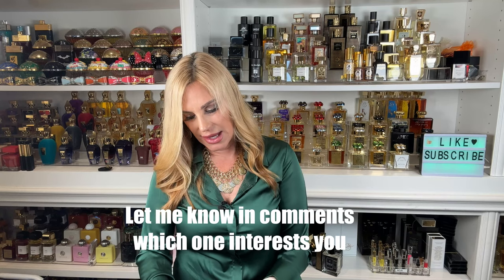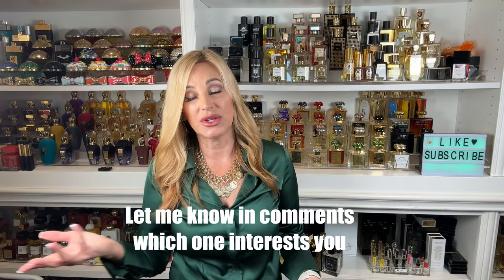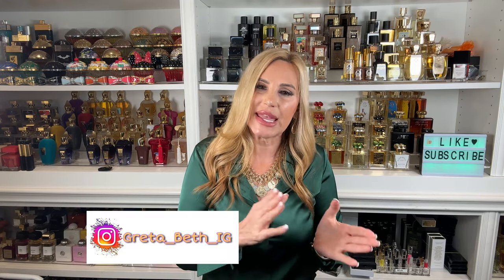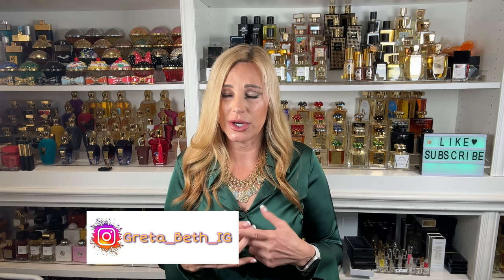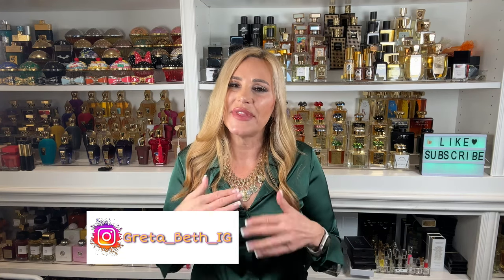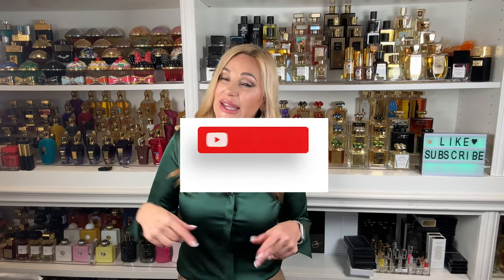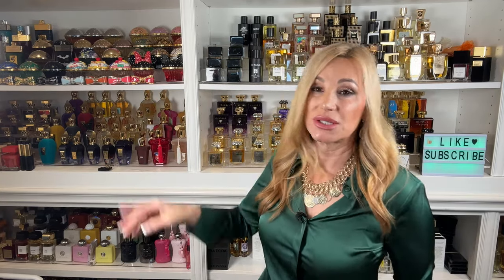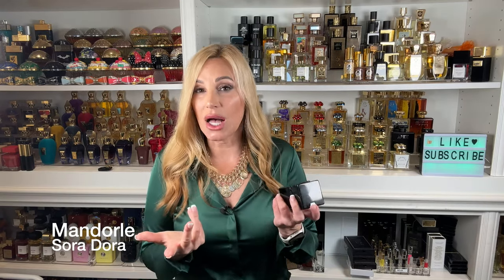Solid Perfume Purchases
These are my solid recommendations for perfumes to buy. You are unlikely to go wrong here. These are mass appealing, and well loved by many. I consider these my most SOLID BUYS.

If you would like one of the discovery kits, please mention in comments "HOS" and the one you are interested in. I will pull names in a few days.

Use GRETA10 to save 10%

Code: GRETA25 and get a free 25ml of choice with purchase
Codes can be stacked

Gifts: Anything labelled with an asterisk (*) denotes a PR gift, otherwise they were purchased by me.

🛍  Lucky Scent
Code GB10 to save 10%

🛍 M. Micaleff

🛍Carner Barcelona
Code GRETA10 to save 10%

🛍 Sora Dora
GRETA10 to save 10%

🛍 L’Orchestre Parfums
Code GRETAXLP15
Write in Comments Name of free 15ml (with purchase of 100ml)

🛍 J.U.S. Parfums

Codes can be stacked! Write name of free bottle in notes

📬Greta Beth
5965 Village Way
Suite E105-607

Sniff: Greta Beth